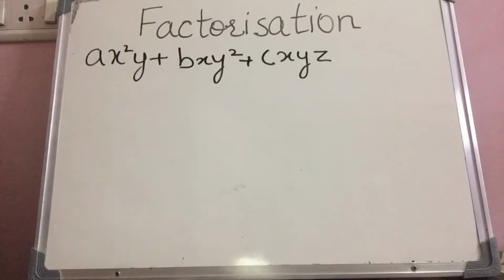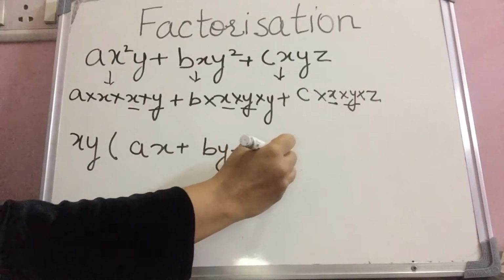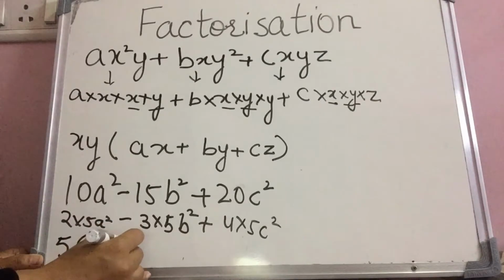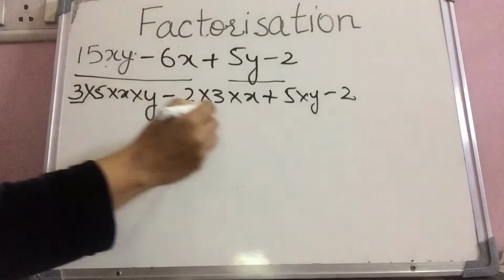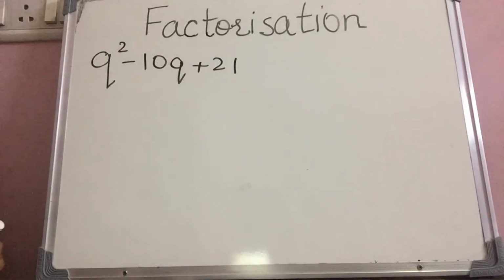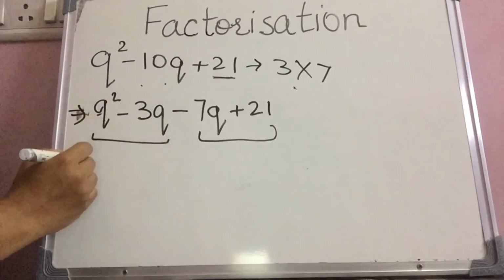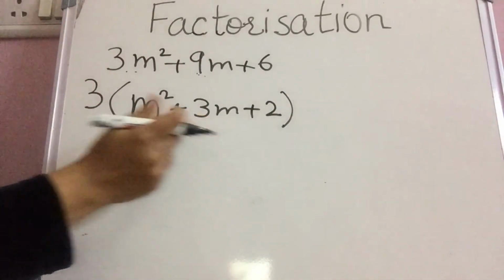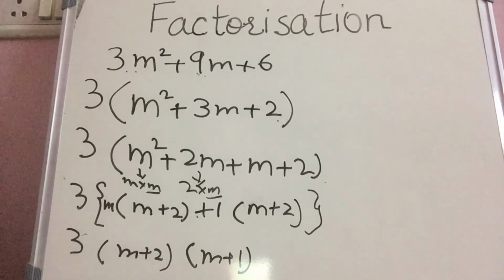Factorisation | Part-2 | Brain Train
Factorise expressions by splitting the middle term and regrouping.

follow @brain_train_official on instagram.